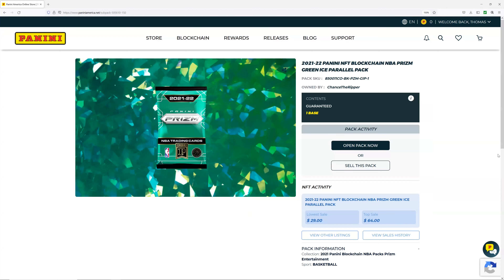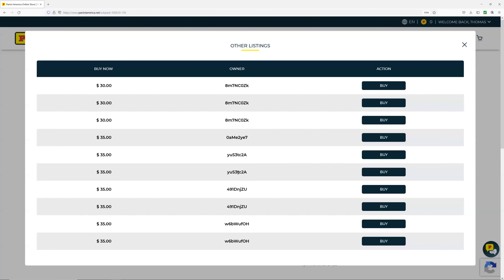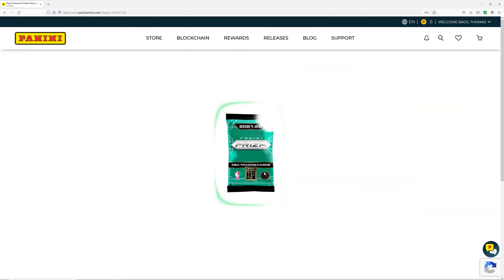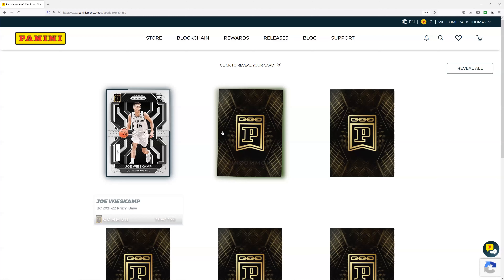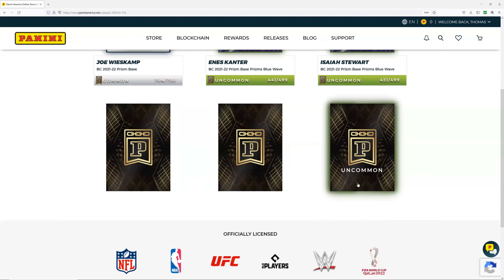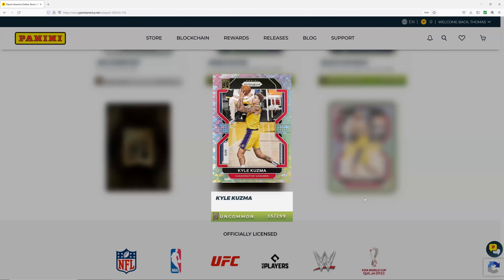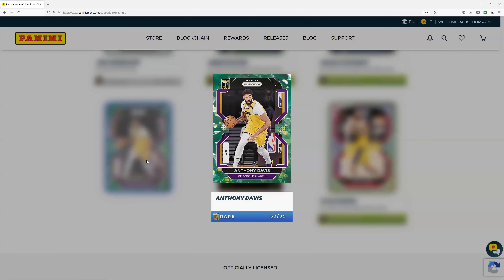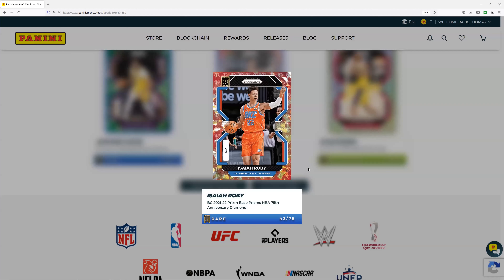2021-22 Panini NFT Blockchain NBA Prizm Green Ice Parallel Pack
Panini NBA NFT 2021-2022